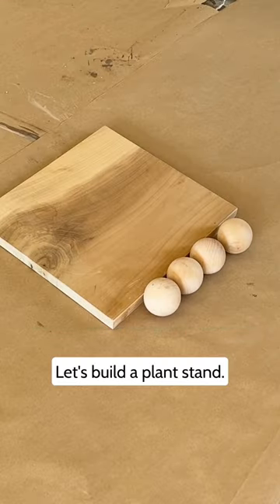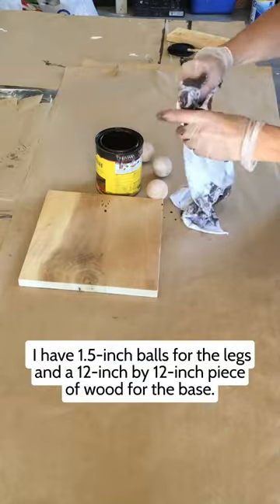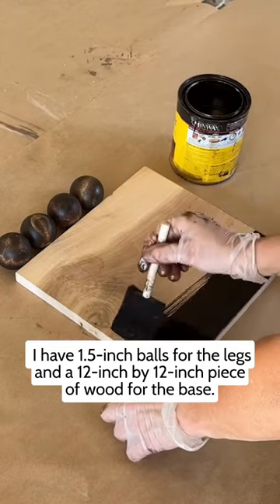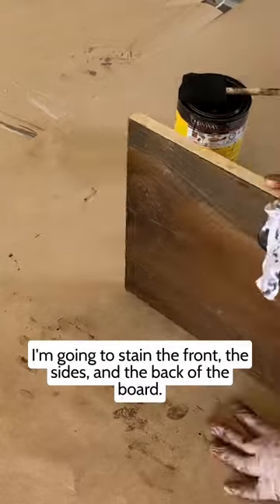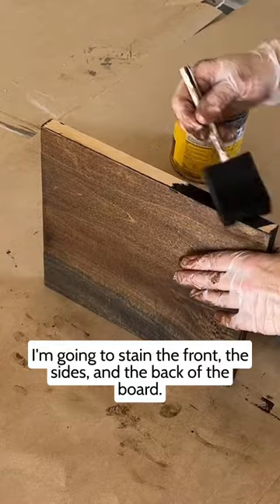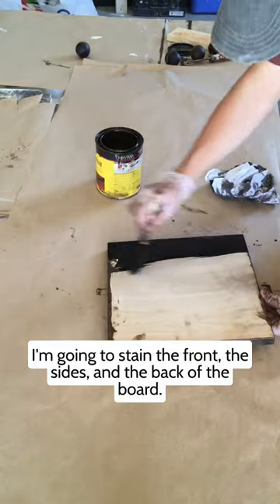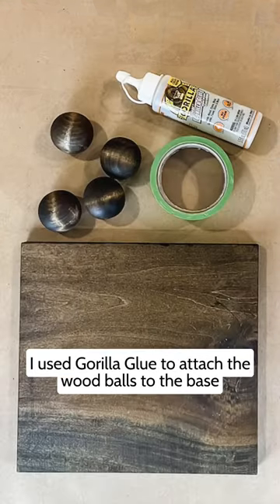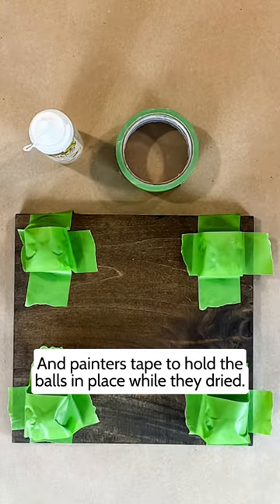Beginners DIY Plant Stand anyone can make.